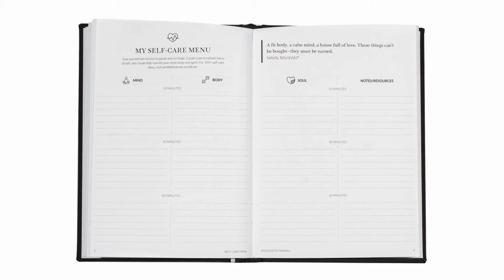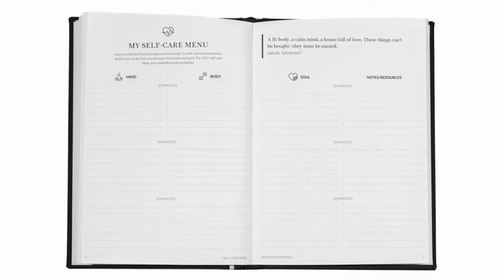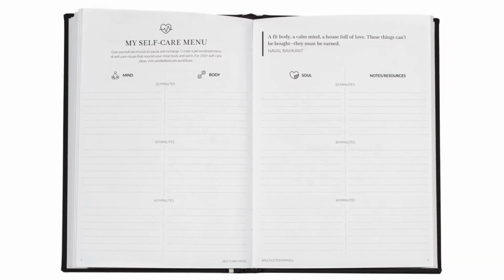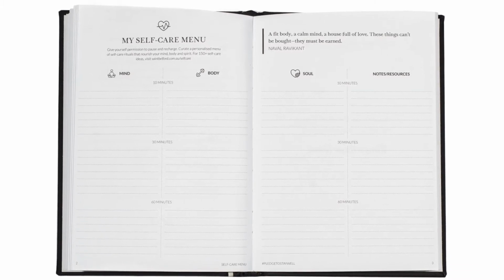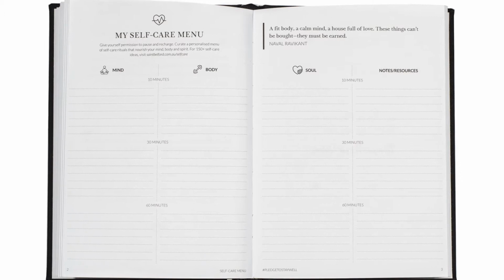Curation 2021 Diary: Self Care Menu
Learn how to use the Self-Care Menu in Curation 2021 Diary available now